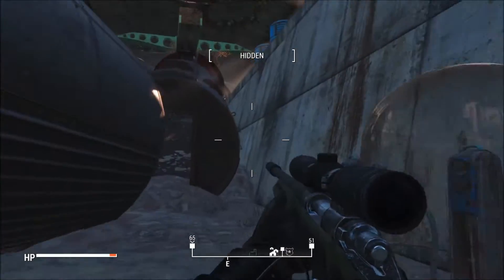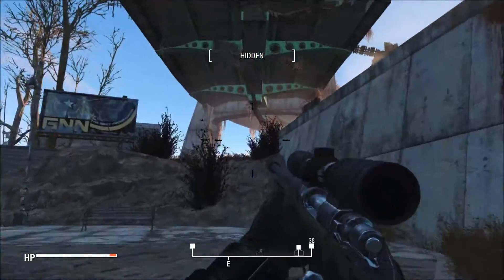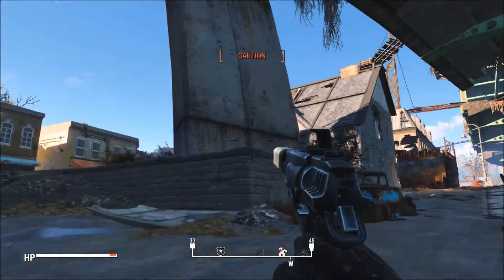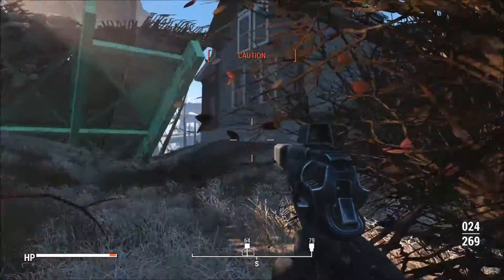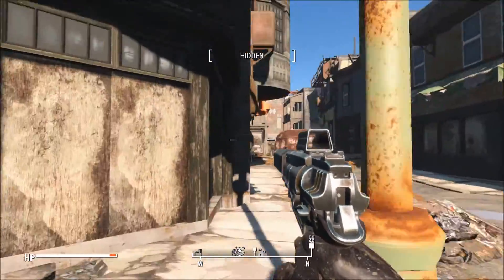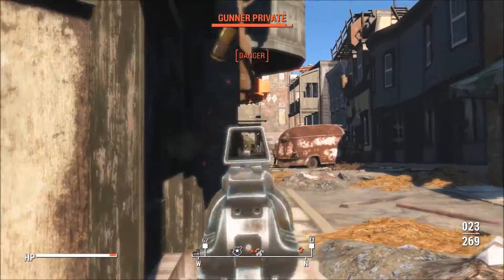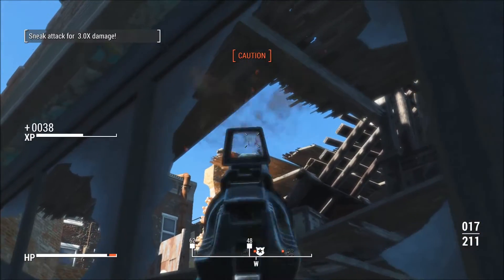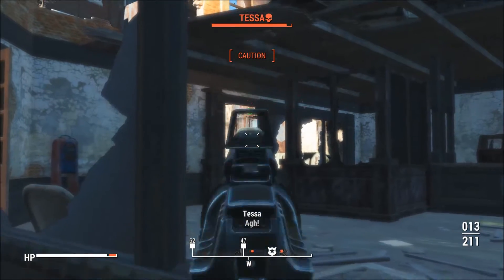Legendary Power Armour Guide - Fallout 4 (Tessa’s Fist)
A quick guide on how to get Tessa’s Fist a piece of Legendary Power Armour which quadruples the durability of the armour.

__Mobile links__

Previous Video -